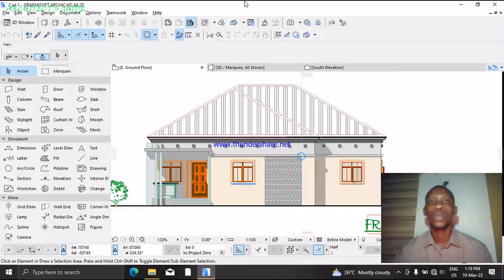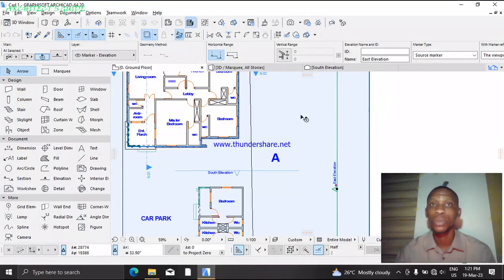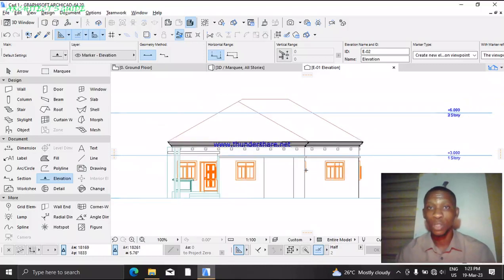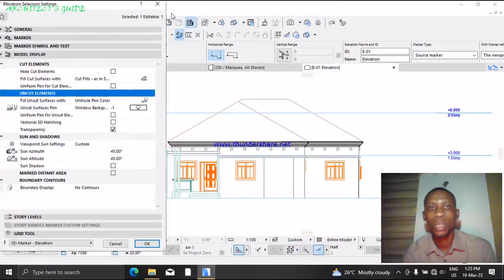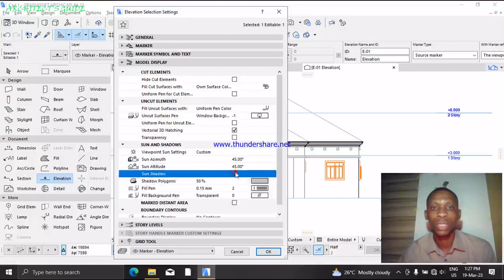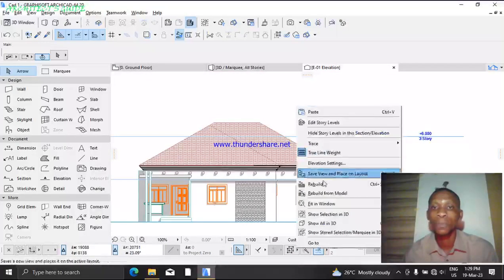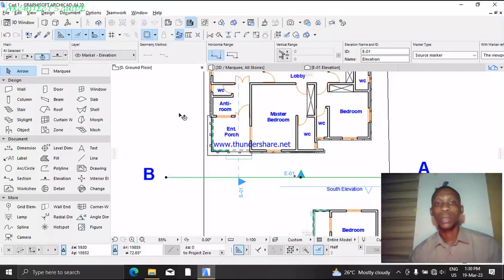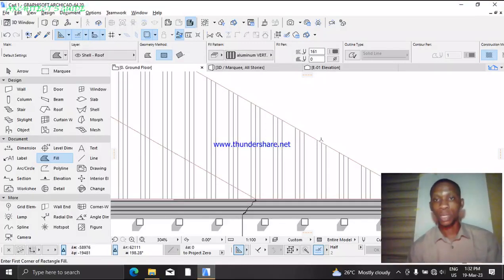Elevation settings in Archicad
Good day viewer, welcome to Architect's guide.
In todays video will be learning how to:
-make our elevation look presentable.
-cast shadow in elevation.
-make a good presentation drawing.
-make our elevation look colorful.
or you want me to do a video explaining how to archive something in archicad.